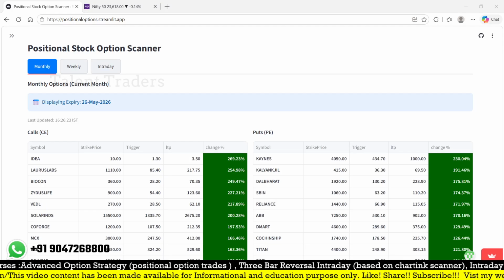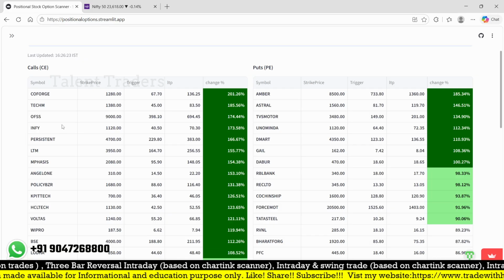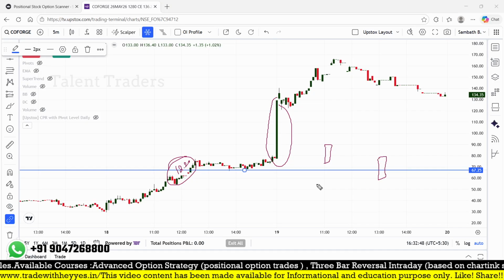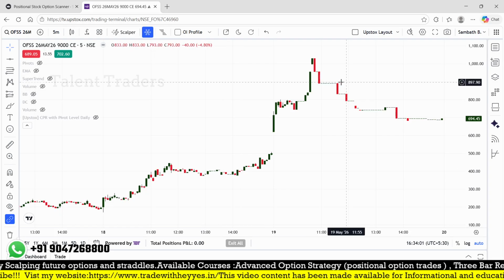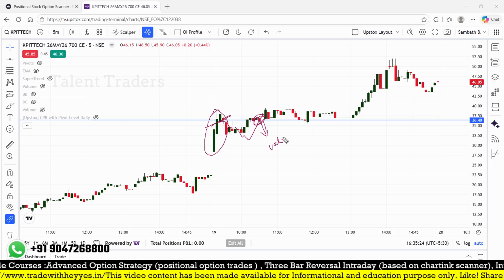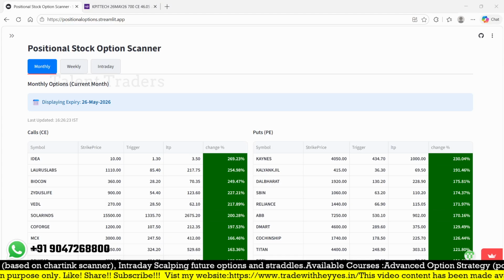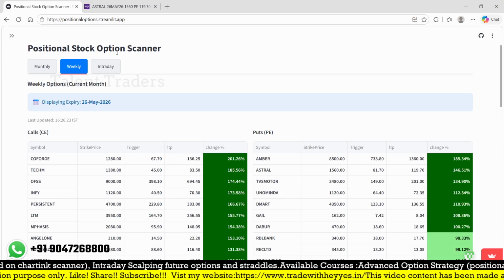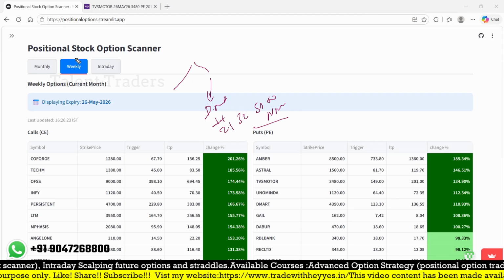Stock Option Positional Weekly Scanner update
Stock Option Positional Weekly Scanner